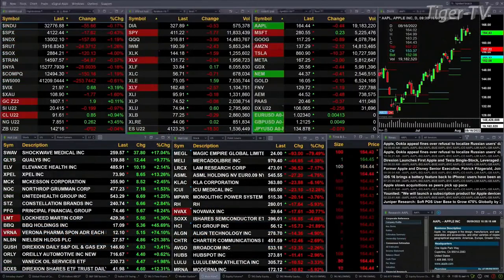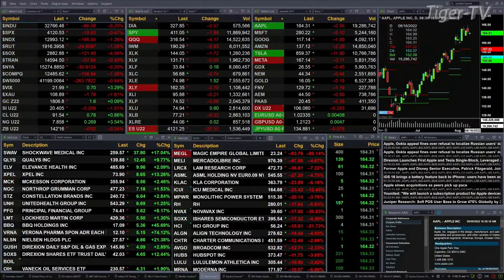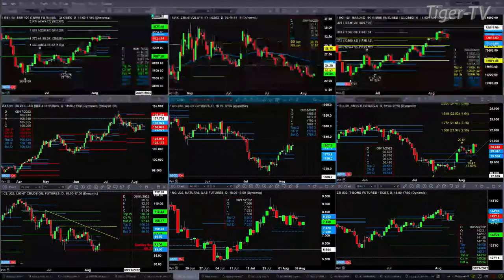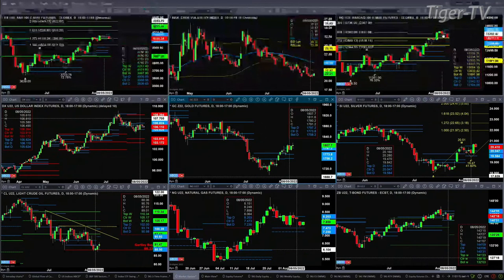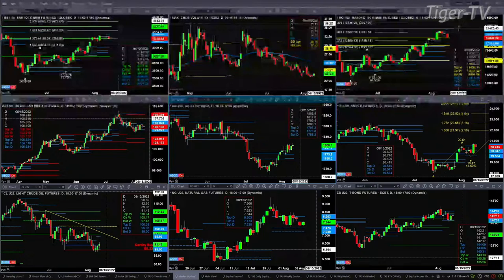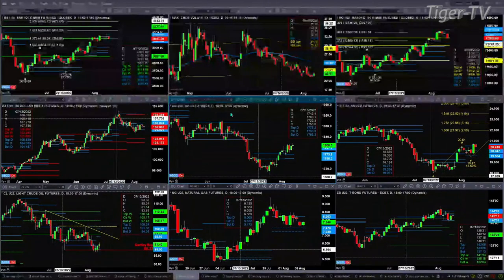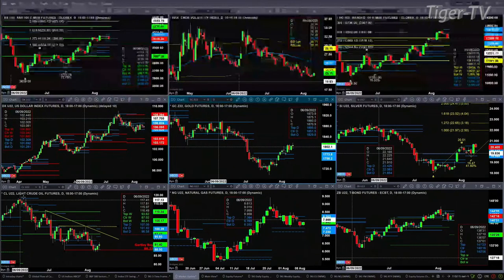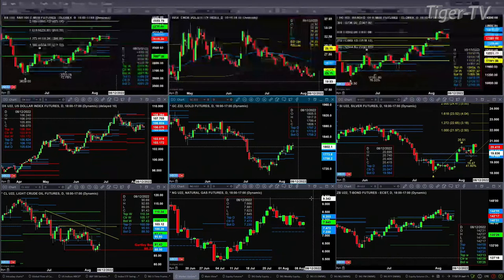August 9th, 11AM ET Market Update on TFNN - 2022